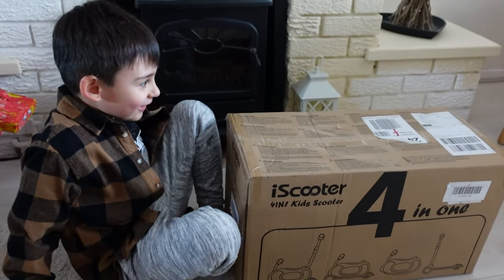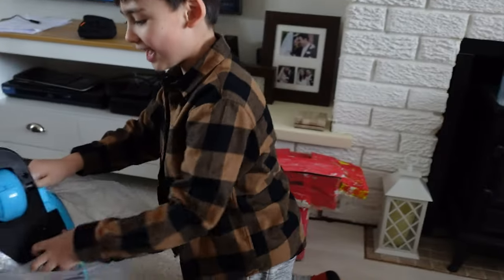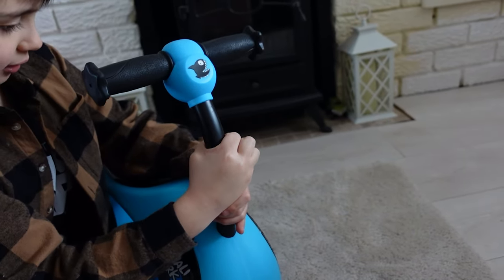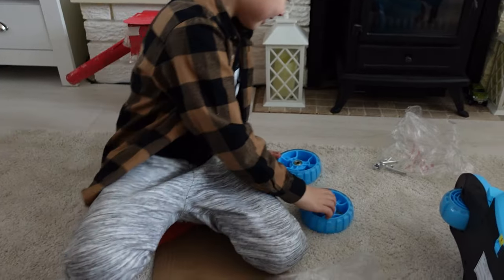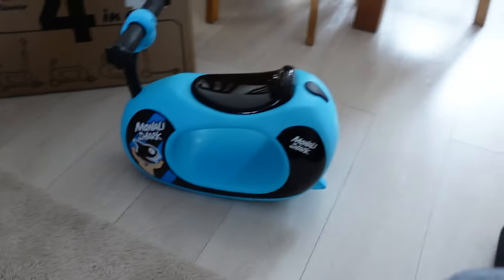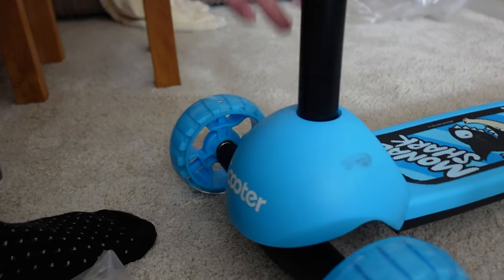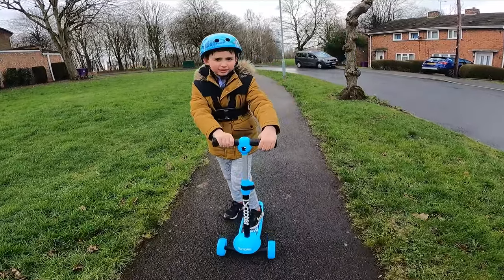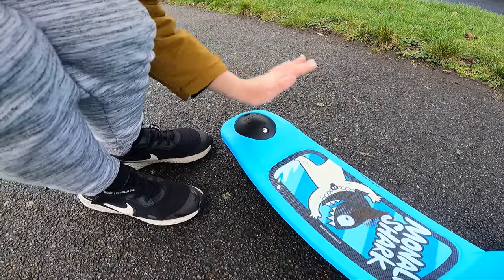6 Year Old Unboxes and Tests iScooter 4 - in - 1 scooter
6 Year Old Unboxes and Tests iScooter 4 - in - 1 scooter

Will unboxes and tests the 4 - in - 1 kids scooter from iscooter. Is it any good? Let's find out!